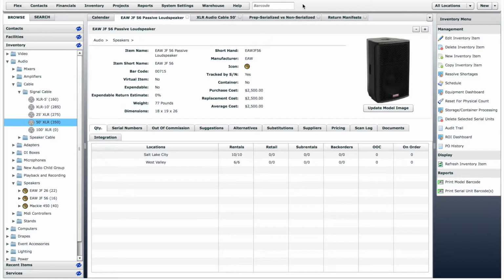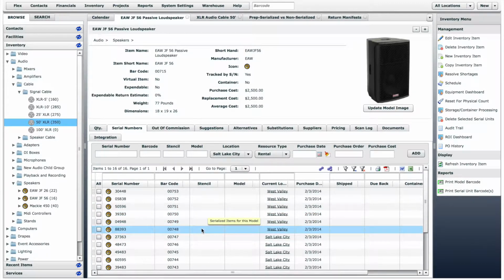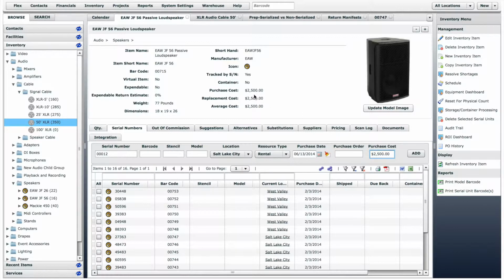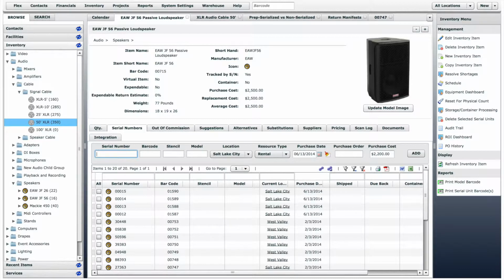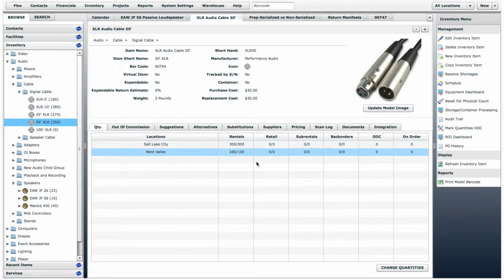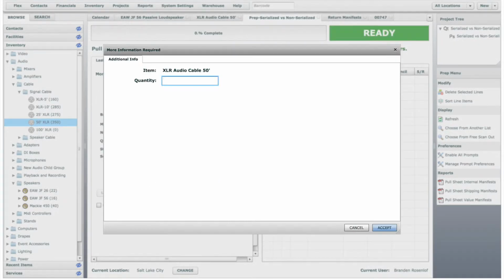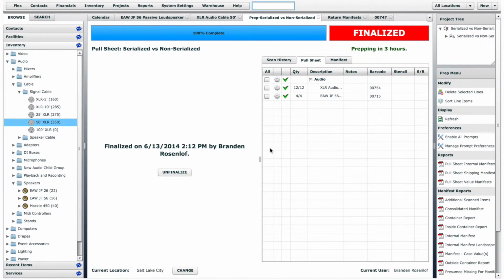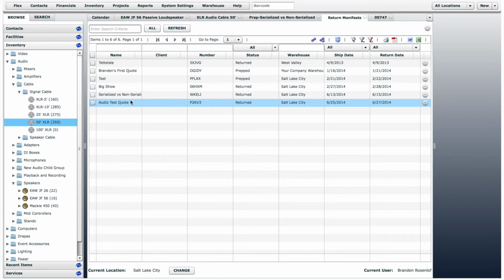Serialized vs Non Serialized Items